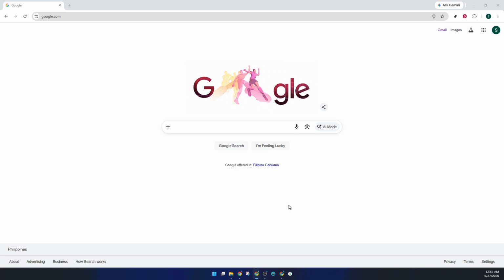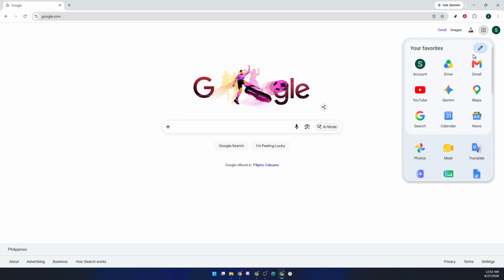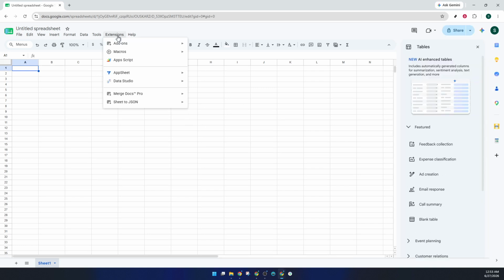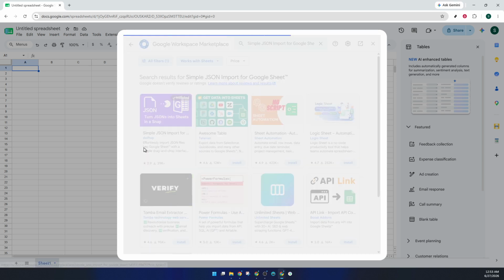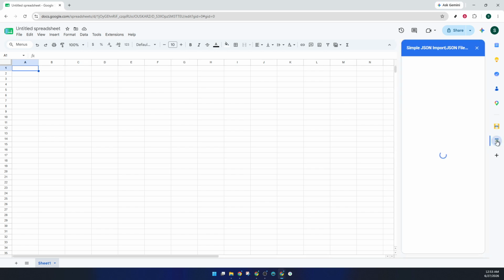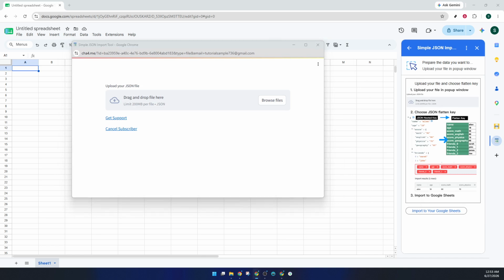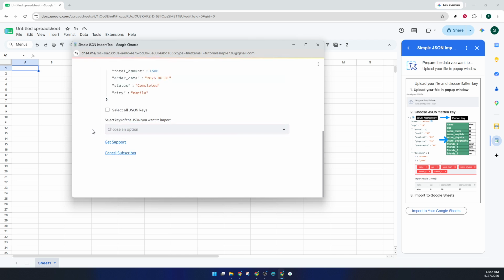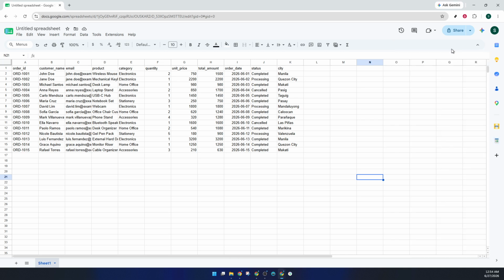How to Import a JSON Feed to Spreadsheets - Full Guide (2026)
In this video, you'll learn how to import a JSON feed to spreadsheets, even if you're a total beginner or just need a quick refresher. By the end of this guide, you'll know exactly how to seamlessly integrate JSON data into your Google Sheets to enhance your data analysis and visualization.

Here is the step-by-step breakdown:
00:00 Start with Google
00:15 Access Google Apps
00:30 Select Google Sheets
00:45 Create a New Spreadsheet
01:00 Open Extensions Menu
01:15 Get Add-ons
01:30 Search for Simple JSON Import
01:45 Install the Add-on
02:00 Use Simple JSON Import

Supported Platforms: Google Sheets, Browser